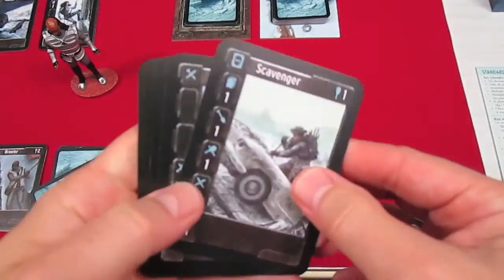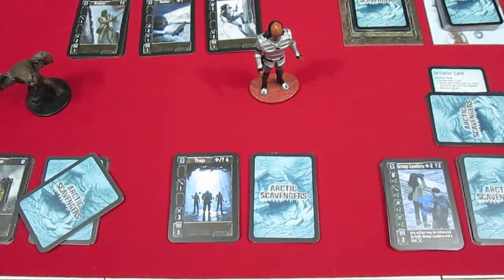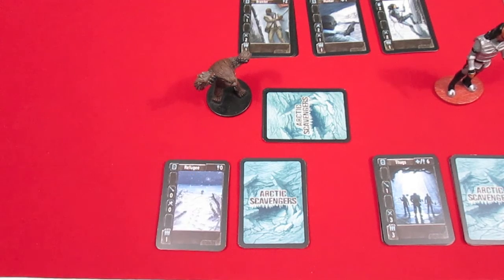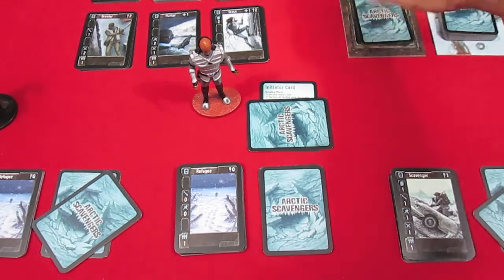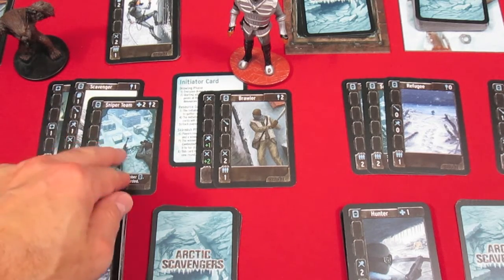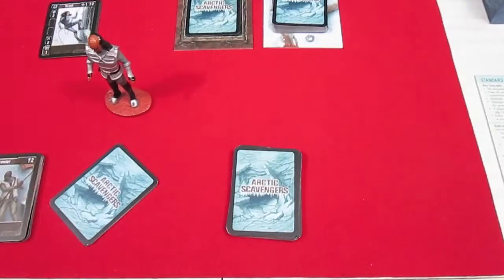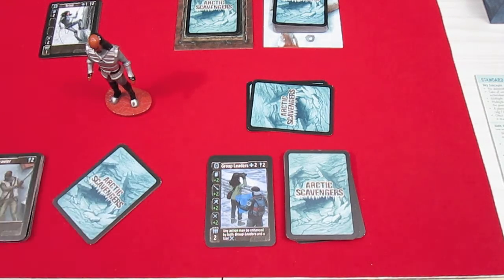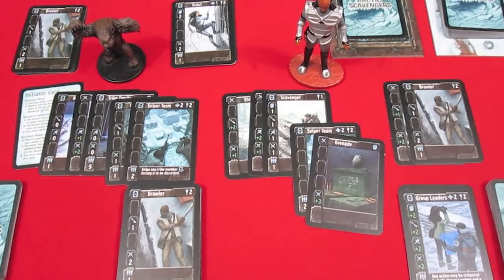Arctic Scavengers: Part 5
Sniper Teams in action!